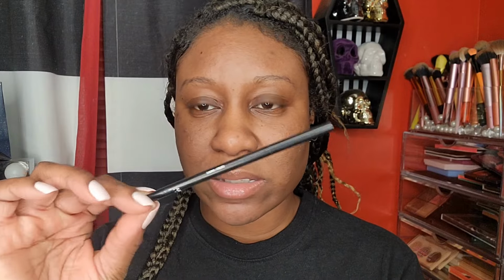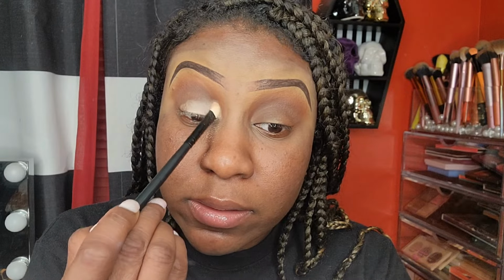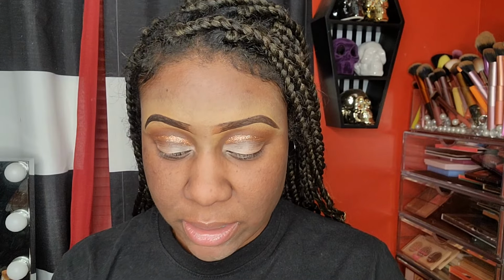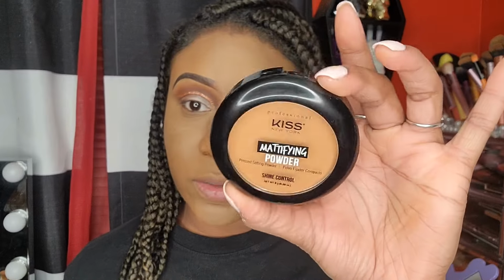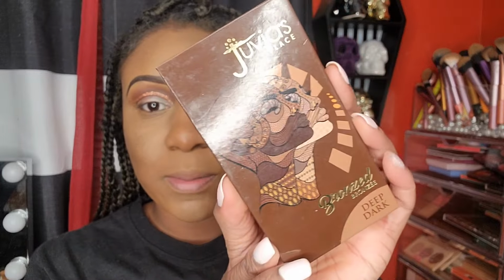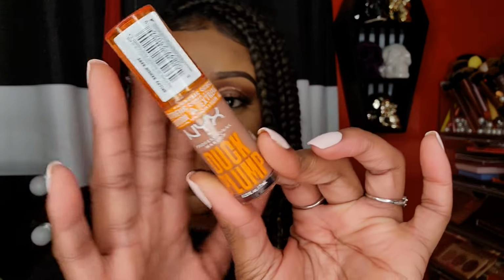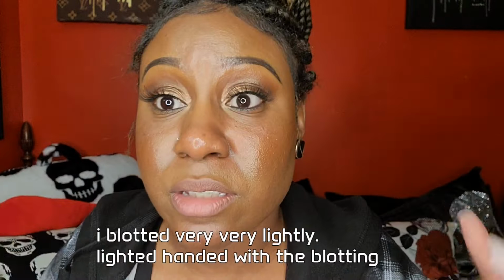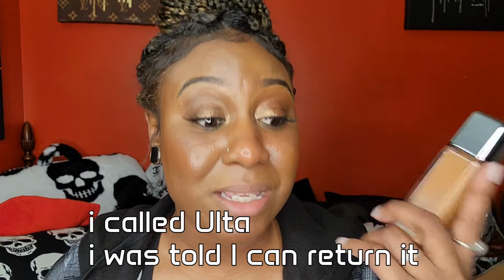Trying New Makeup| About Face Foundation, Morphe, Beauty Supply + Wear Test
TRYING NEW MAKEUP,| WEAR TEST, NEW MAKEUP, FULL FACE OF NEW MAKEUP

Products Mentioned:
Absolute new york slim brow pencil: smoked
Kiss New york make me nude palette
becca ever matte poreless primer
touch n sol no poreblem primer
About Face the performer skin focused foundation *d1 neutral*
Morphe continous prep & set mist
Kiss new york full cover concealer: warm coconut & warm honey
Kiss new york mattifying powder: tranlucent deep
Morphe bake n set setting powder: brightening pink
Morphe 2 sun n done smooth gliding bronzer stick: cocoa stick
Juvias place bronzer: dark deep
La girl rosy glow envy bouncy blush: rosy glow
la girl highlighter
About Face lip liner: smoke
Nyx duck plump lip gloss: bangin' bare